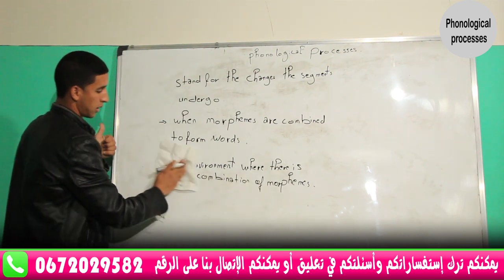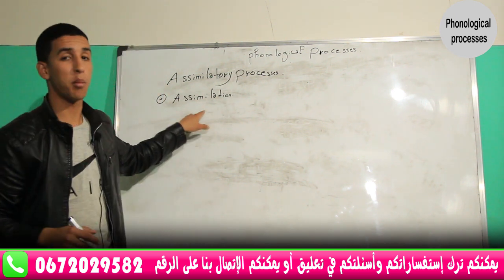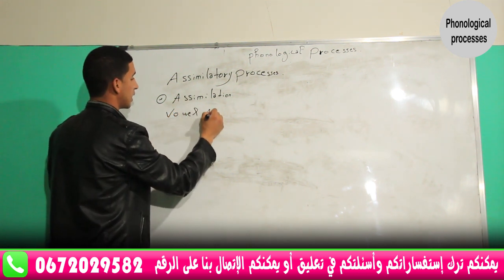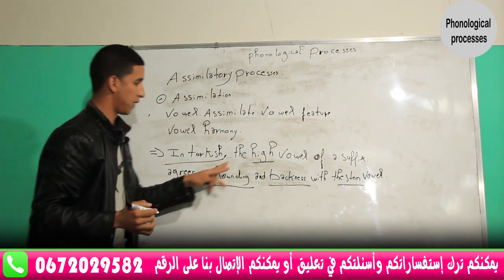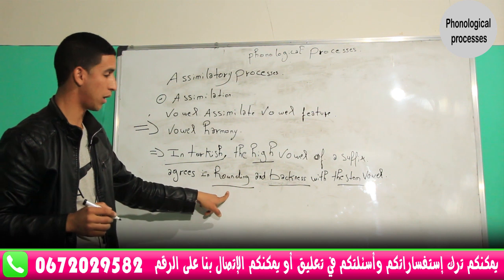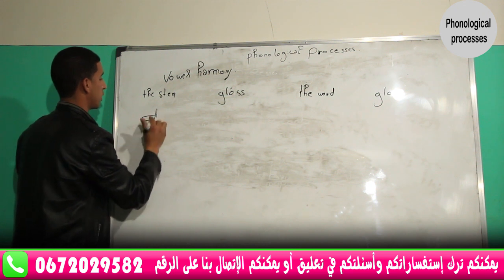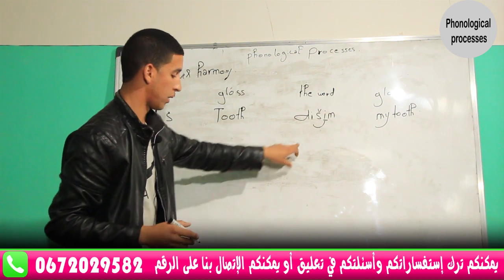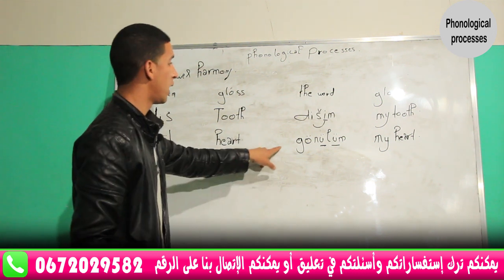Phonological processes, Assimilation.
This video will be about phonological processes. Especially, Assimilation.